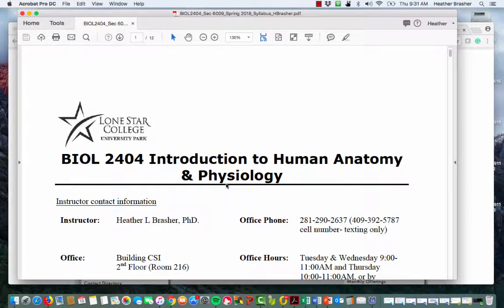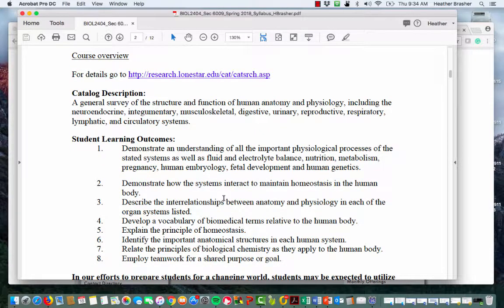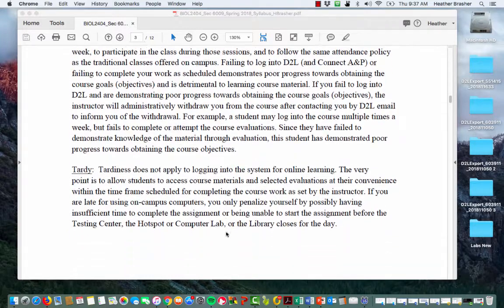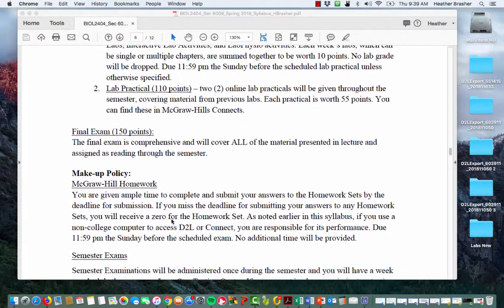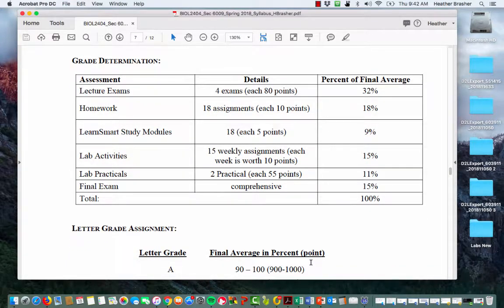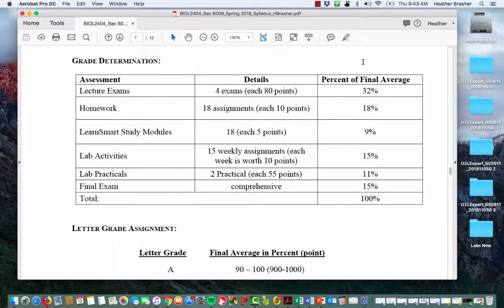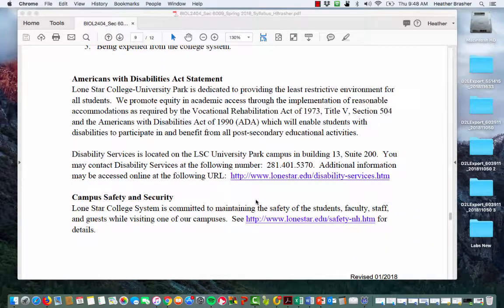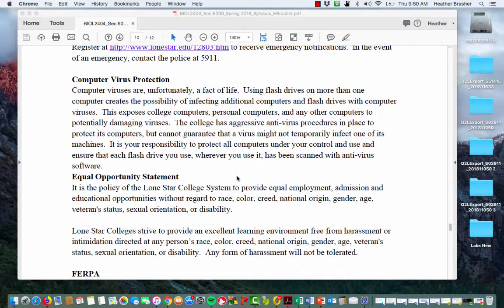BIOL2404 Syllabus Review Spring 2018